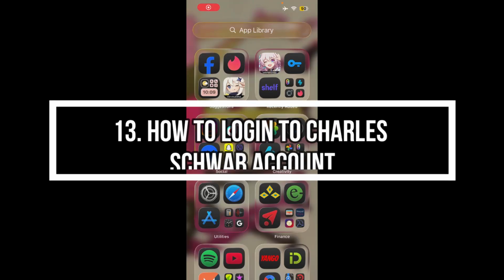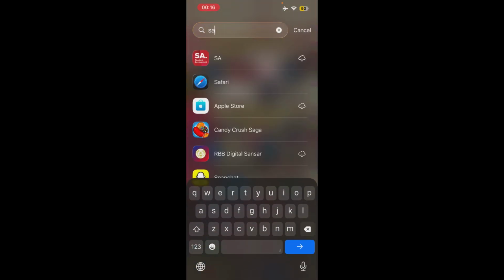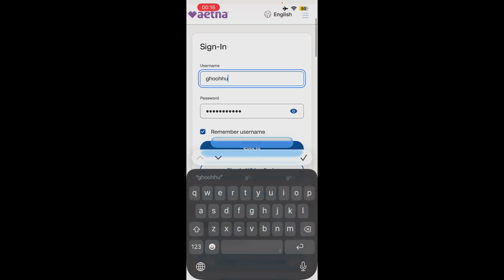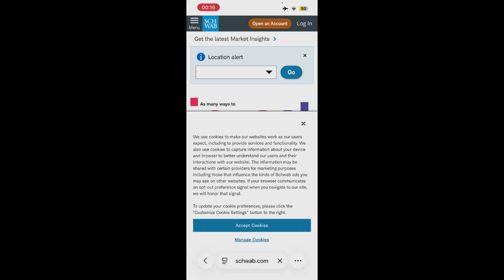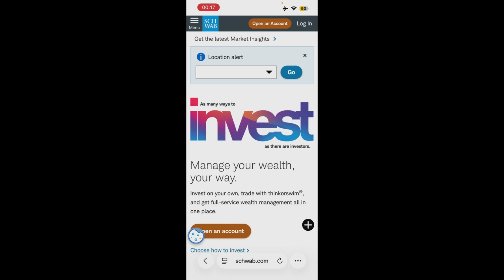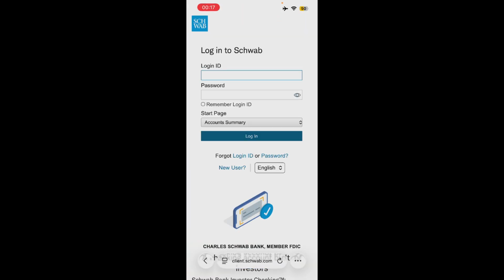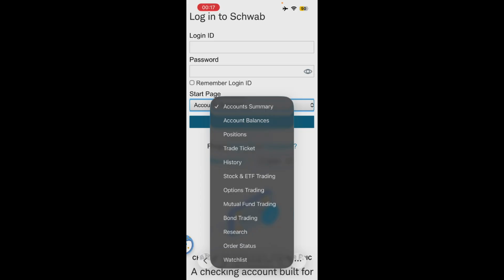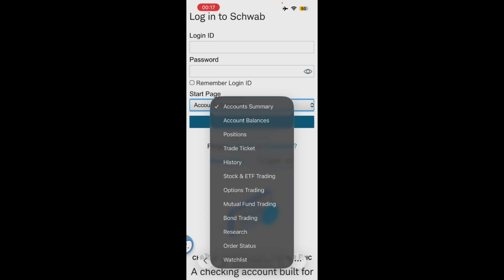How To Login To Charles Schwab Account 2026 - Full Guide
This video walks you through the step by step process of how to sign in to charles schwab account. Watch the video till the end and learn the steps in detail.